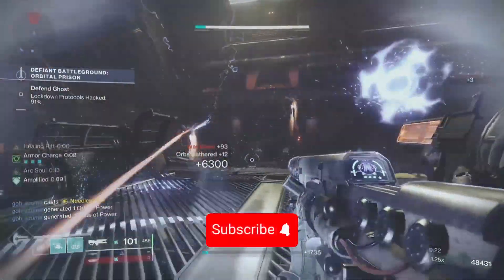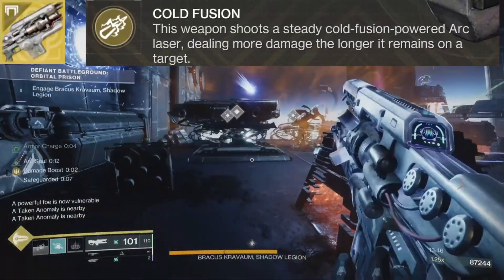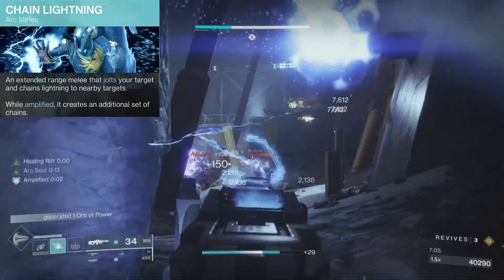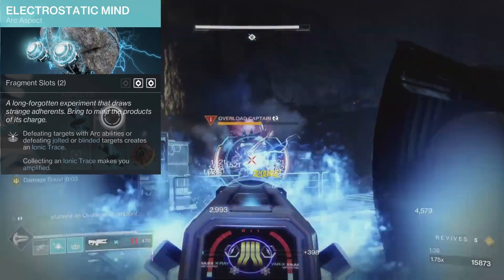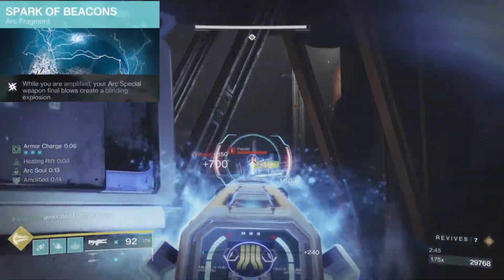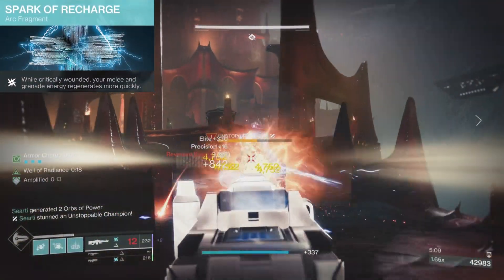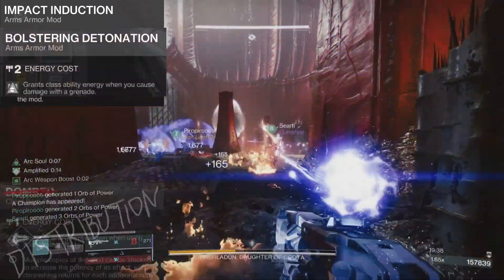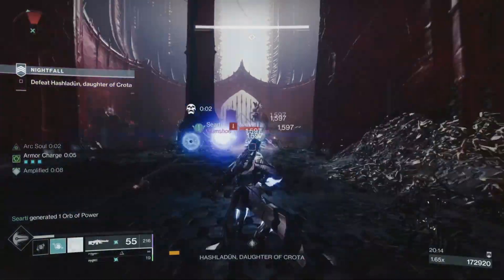Destiny 2 Arc Warlock Build (Fallen Sunstar/Coldheart) Season of the Witch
This Arc Warlock Build combines Fallen Sunstar and Coldheart to turn you into an ability spamming machine.

Gear:
Blue Yeti Mic (Amazon)
Elgato Capture Card (Amazon)
LG 32' Gaming Monitor (Amazon)
Acer PC Monitor (Amazon)
Astro A40 Headset (Amazon)
KontrolFreek (Amazon)
DualSense Edge (Amazon)
PS5 SSD (Amazon)

(Side Note: Distribution Mod is a hold over from a previous version of this build that I forgot to edit out of the script. It could replace Special Finisher if you feel that ammo is plentiful in the activity you're running.)